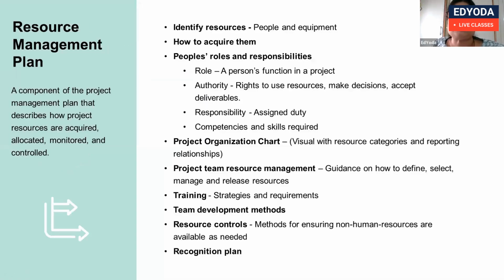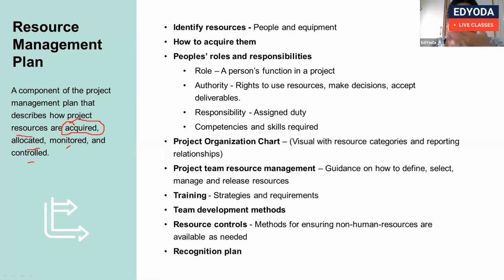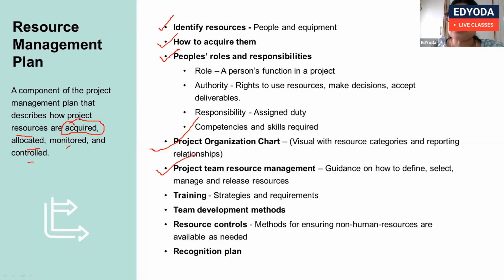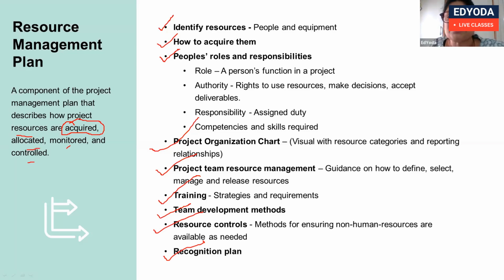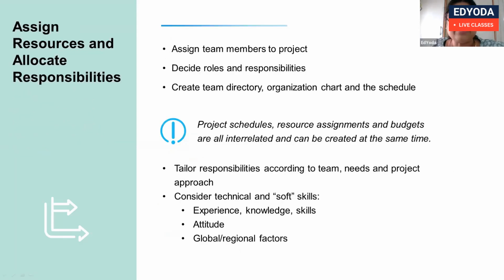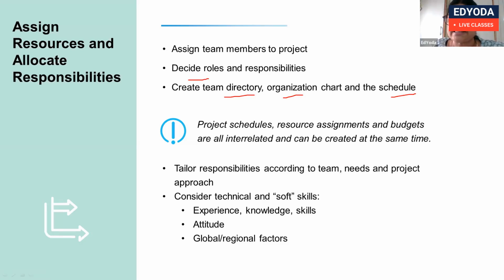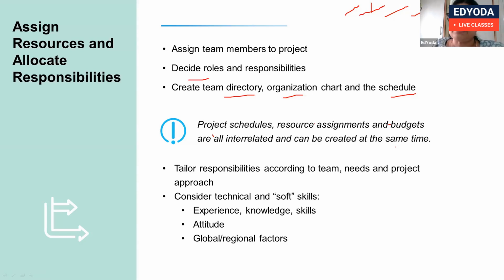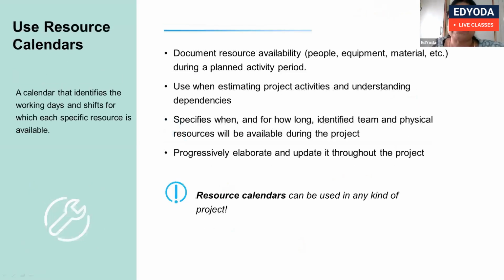Mastering Project Planning: 3 Key Tools for Effective Resource Mana...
LIVE Classes on Project Management Professional (PMP) from top 1% Industry Experts

Title: Mastering Resource Management in Project Planning: Key Tools & Techniques

Description:
Unlock the secrets to effective project planning in our latest deep-dive video: "Mastering Resource Management in Project Planning: Key Tools & Techniques". In this insightful video, we explore the paramount importance of resource management in the field of project planning, helping you achieve flawless execution and optimum results.

Do you ever wonder, 'How does resource management impact project planning?' Or 'What tools can help monitor resource management effectively?' If so, this video is perfect for you! We've delved into the backstage of successful project planning, revealing expert insights into the vital role resource management plays in determining project outcomes.

We start by simplifying the often complex concept of resource management, presenting it in easily digestible terms. Discover how to make the best use of available resources, balance demand and supply, and boost project performance by accurate forecasting and allocation.

Next, we invite you to explore popular resource management tools under a magnifying glass. From MS Project and Excel to cutting-edge software like Monday.com and LiquidPlanner, learn how to leverage these resources to monitor and manage your projects effectively.

Not just that, this video provides a step-by-step guide on how to use these tools to drive project success. So whether you're a seasoned project manager or just stepping into this role, this is a must-watch!

This video's rich content is designed based on popular SEO keywords like 'Resource Management,' 'Project Planning,' and 'Tools for project management,' ensuring that it's easily discoverable for those seeking knowledge in these areas.

Stay curious, stay informed, and keep learning!